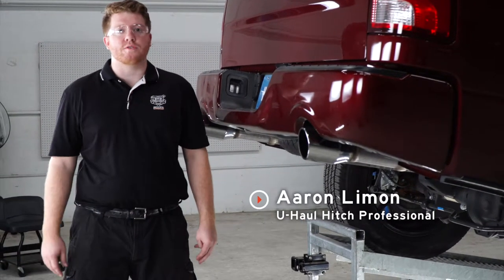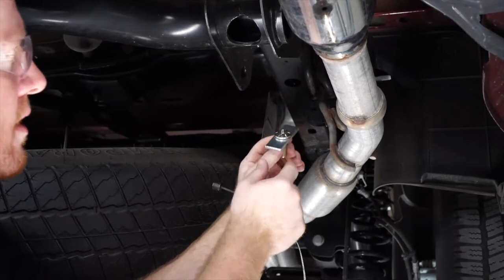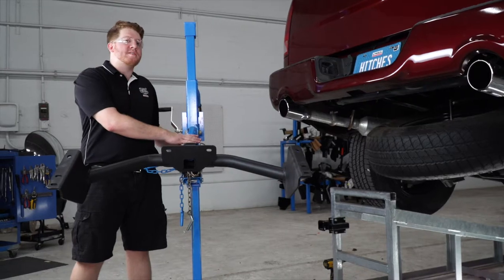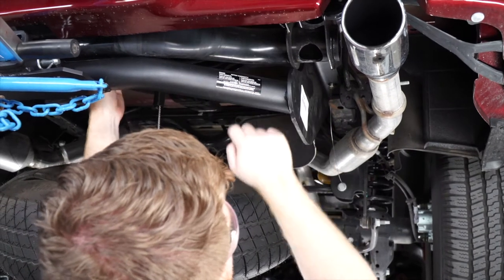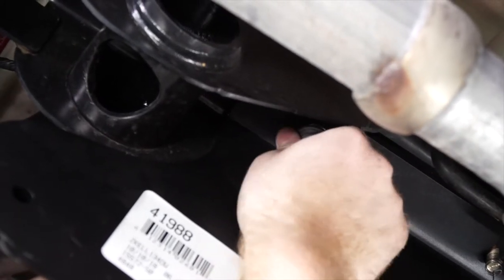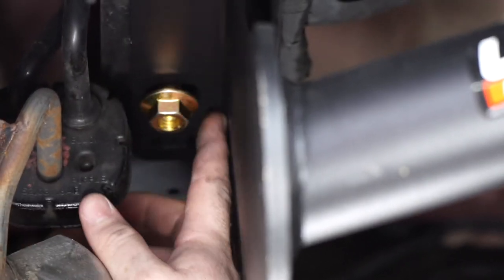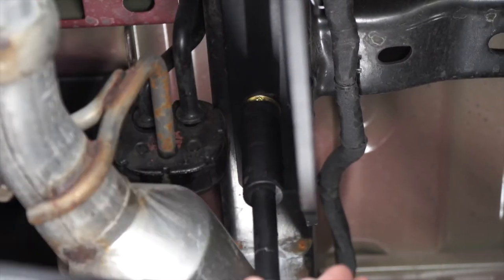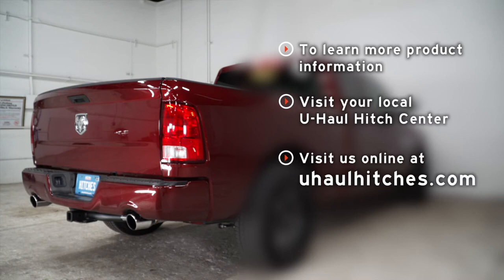2014 Ram 1500 Trailer Hitch Installation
This video covers the trailer hitch installation for Curt 15572 on a 2014 Ram 1500. Learn how to install your receiver on your 2014 Ram 1500 from a U-Haul installation professional. With a few tools and our step-by-step instructions, you can complete the installation of Curt 15572.

To purchase this trailer hitch and other towing accessories for your 2014 Ram 1500,

0:00 Intro
0:20 Tool list
0:25 Install carriage bolts
1:51 Raise hitch into place
3:36 Install hardware
4:59 Torque bolts
5:52 Hitch details and measurements
6:17 Outro